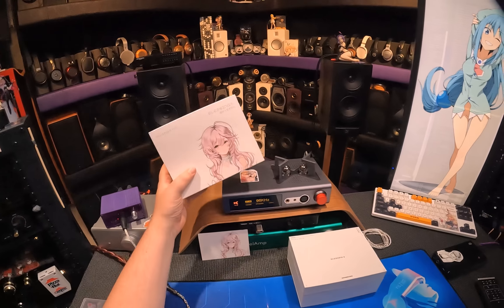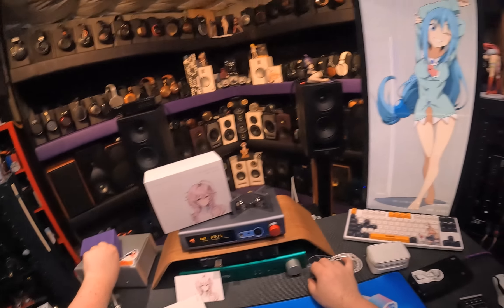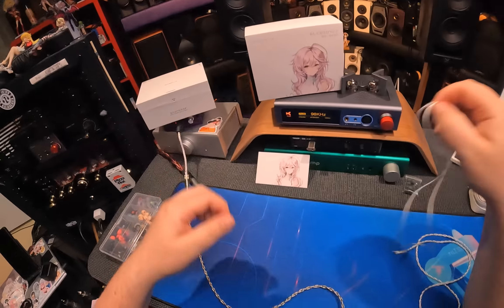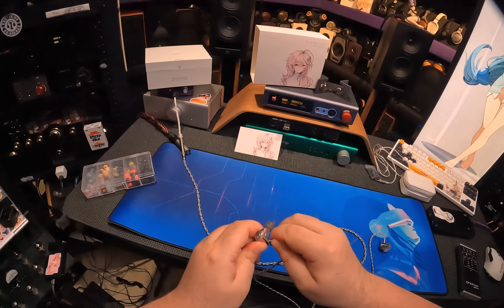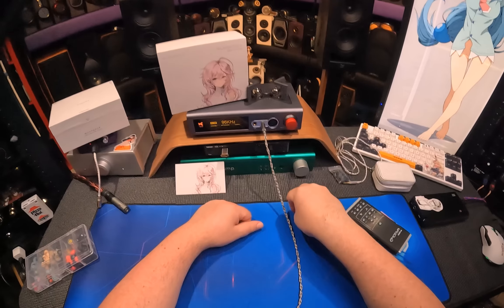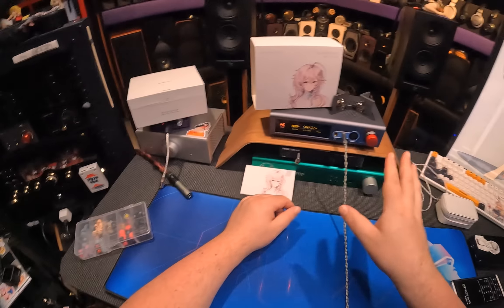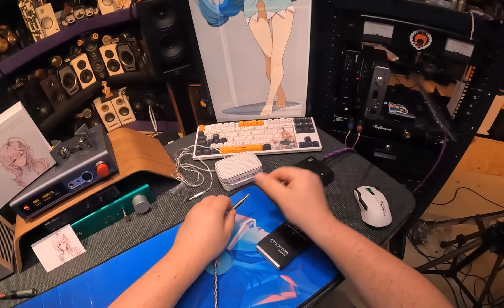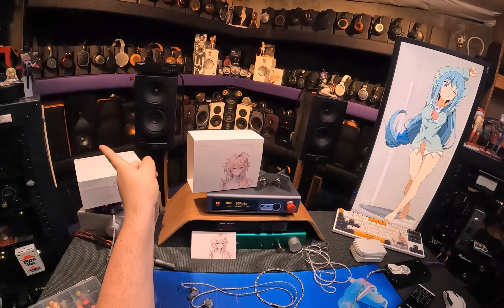in-Ear Fetish Review \\ Moondrop Blessing 3 IEM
⚡️RATING : : : : :
0 _ _ _ _ _ _ _ (8) _ 10